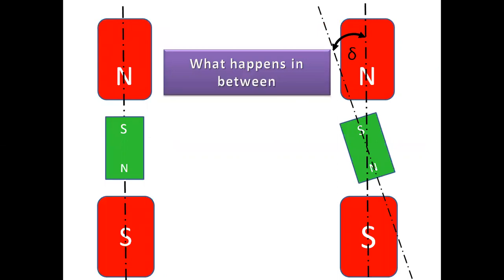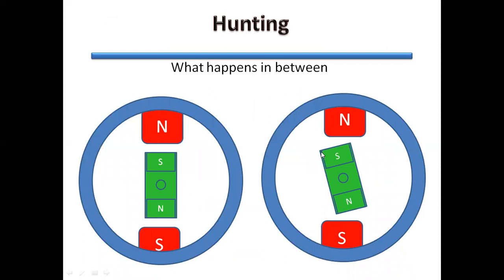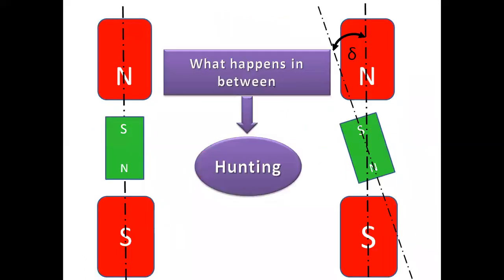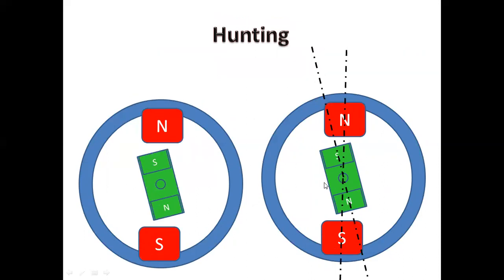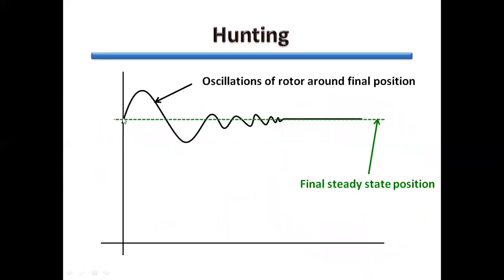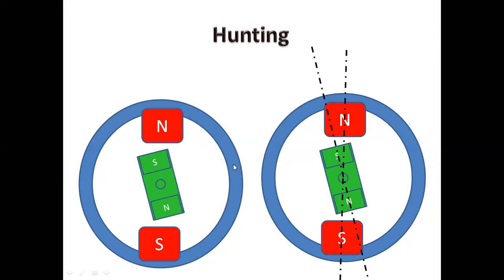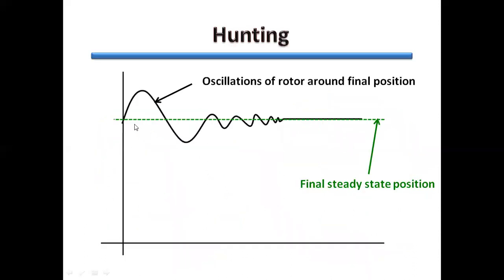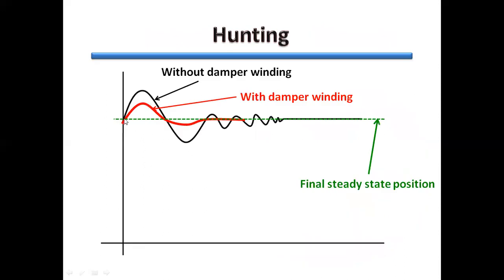Hunting Phenomenon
Video By : Prof .Sandeep M.Chaudhari
Topic-Hunting Phenomenon in case of Synchronous Motor And Its Compensation
Class-TE Electrical
Sub-Electrical Machines-II